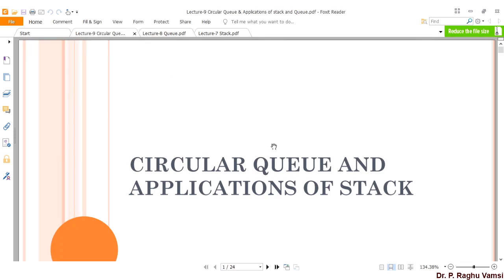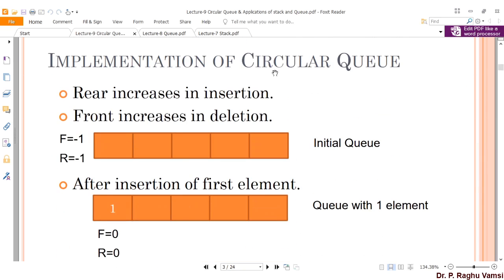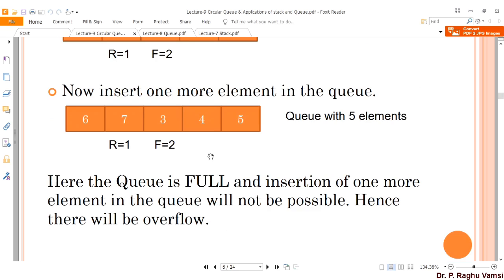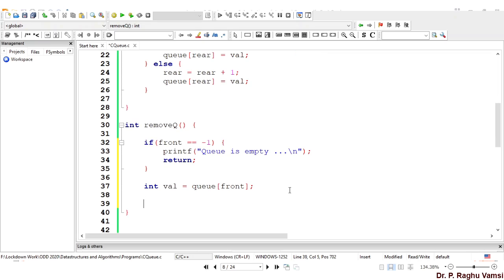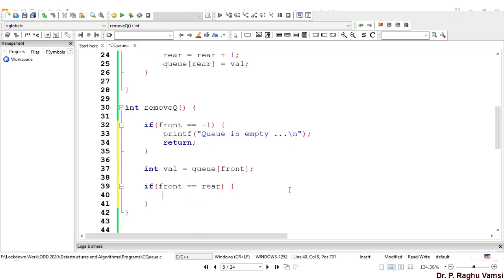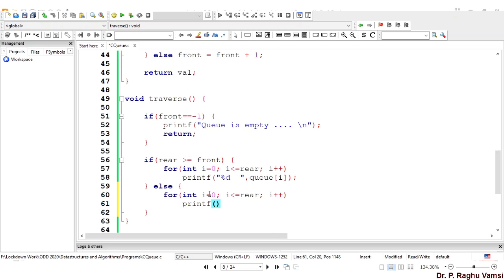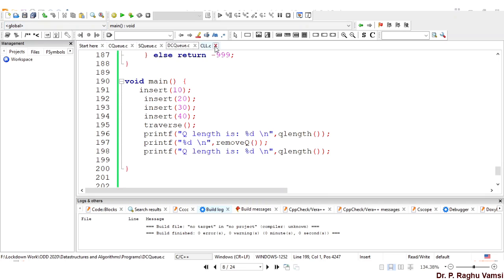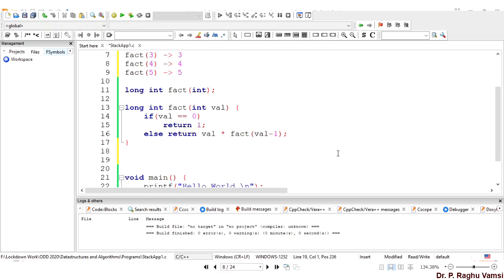09A Circular Queue | Operations and Implementation in C | 05 Sep 2020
09A Circular Queue | Operations and Implementation in C | 05 Sep 2020

Code
Static Circular Queue - SCQueue.c
Dynamic Circular Queue - DCQueue.c